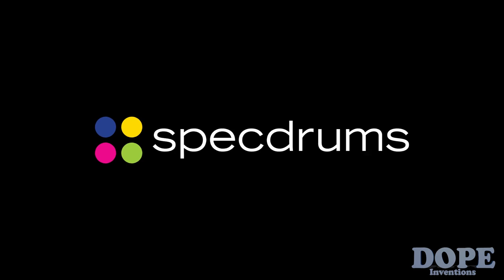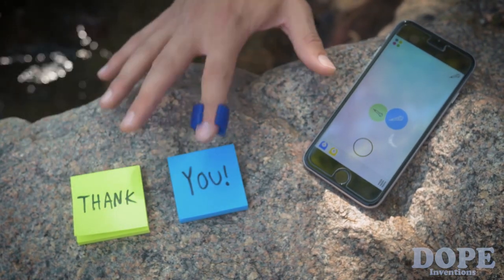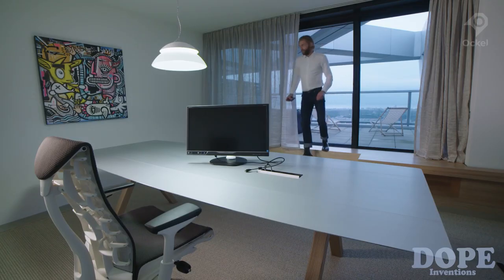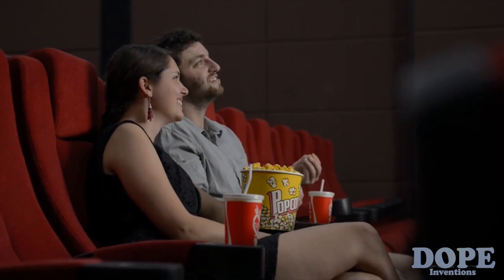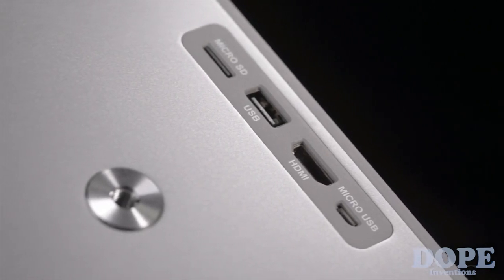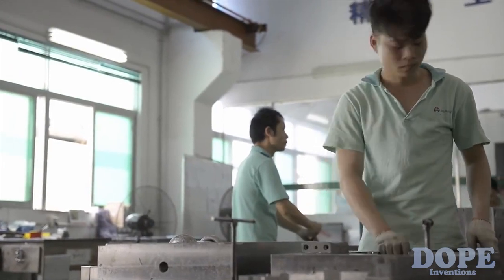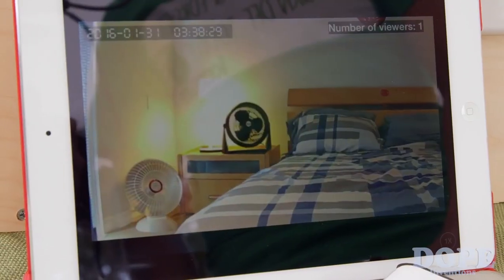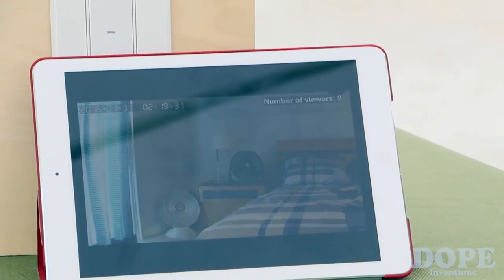5 Gadgets That Will BLOW YOUR MIND!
5 Gadgets That Will BLOW YOUR MIND. New amazing inventions, cool gadgets, futuristic new technology, and things you didn't know exist. Mind blow!

Inventions:

 1. Specdrums: Music at Your Fingertips. App-connected rings that turn color into sound, making the world your sound machine. Tap anywhere to create musical beats and sounds.
 2. HP Z VR: Unlock the full potential of VR with the most powerful wearable VR PC ever created.
 3. Ockel Sirius A: The World's Most Versatile Mini PC. An ultra small PC with 6-inch touchscreen and battery for a full Windows 10 experience at any time.
 4. Cinera: An Immersive Personal Theater Headset. Enjoy the immersive power of IMAX-like giant screen and stunning sound from the comfort of your own couch.
 5. Kasia: Making Smart Homes Affordable. The First Affordable Smarthome System that Reacts to YOU.